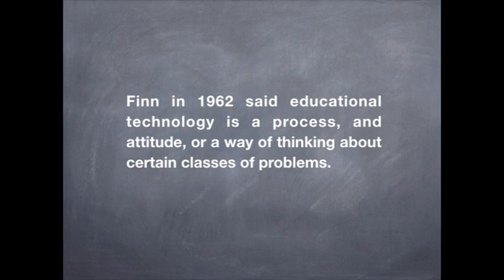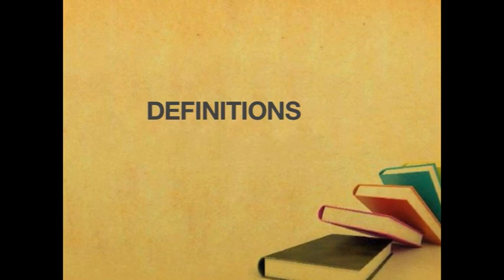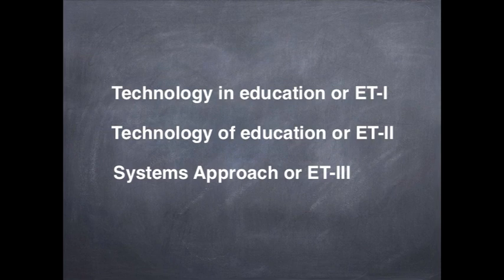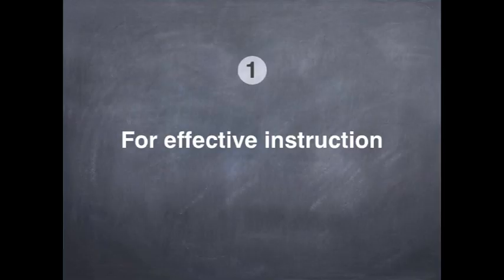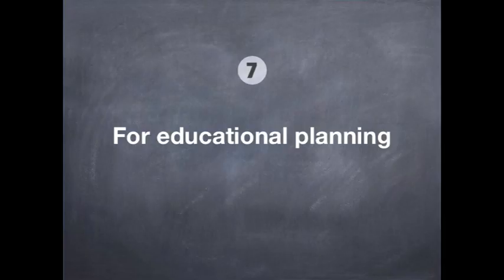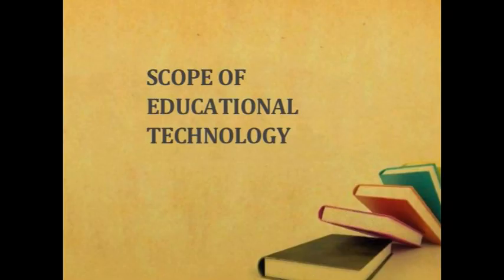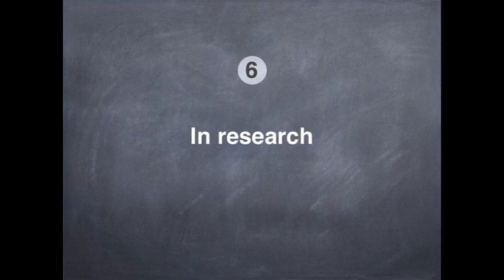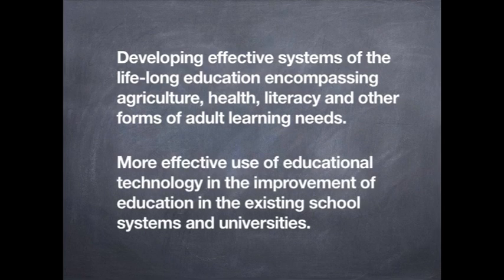EDUCATIONAL TECHNOLOGY UNIT 1 INTRODUCTION TO EDUCATIONAL TECHNOLOGY